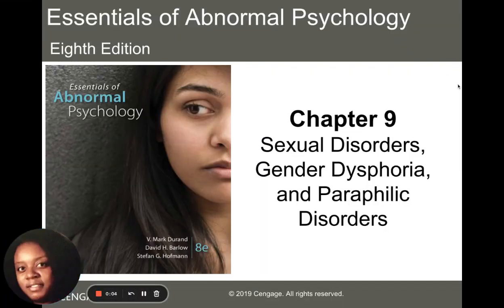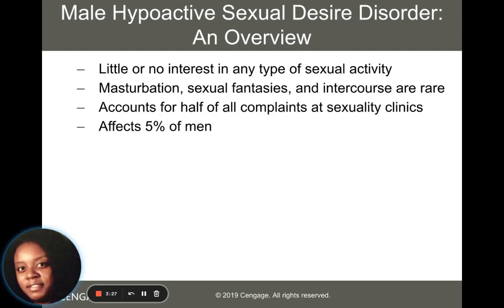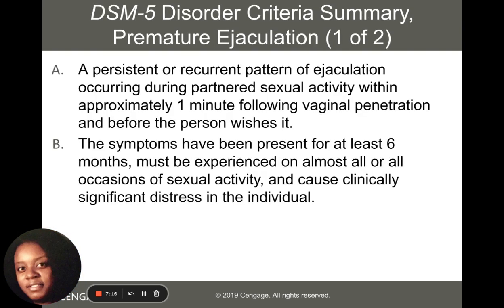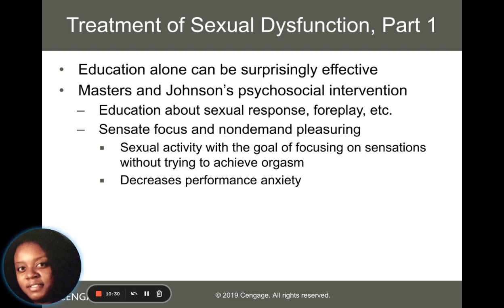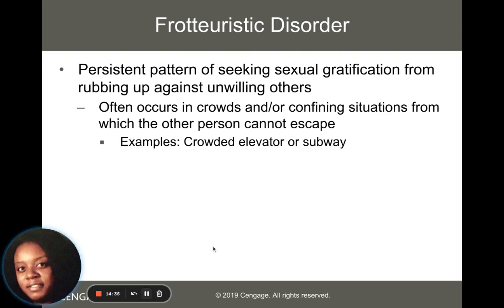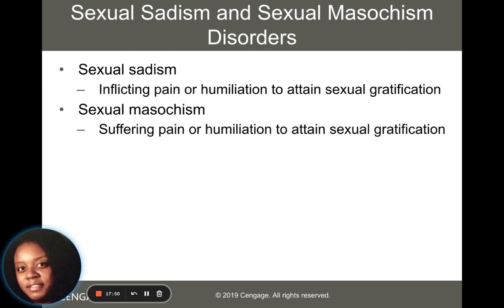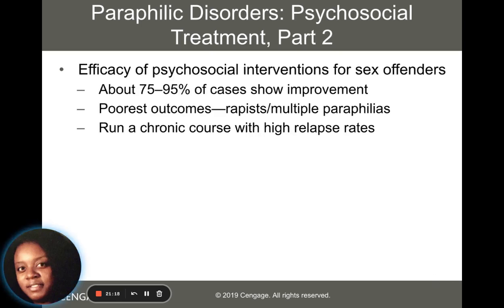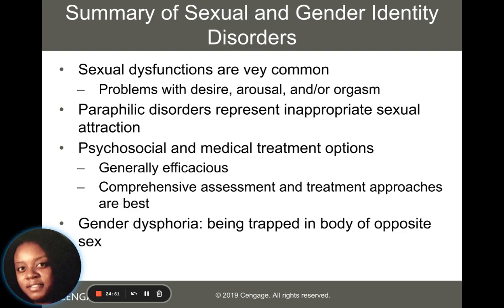Chapter 9 Sexual Disorders, Gender Dysphoria, and Paraphilic Disorders